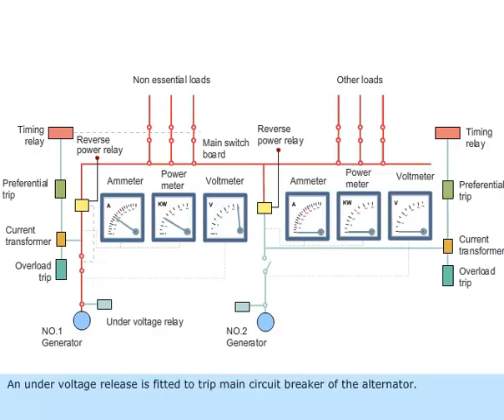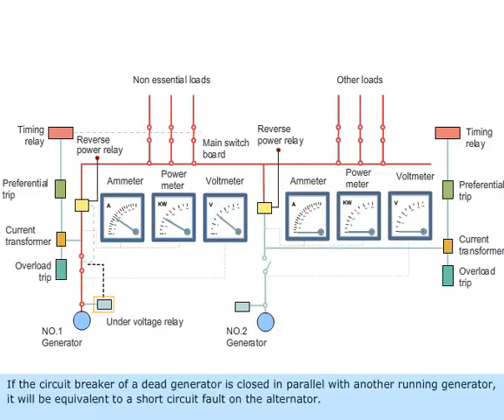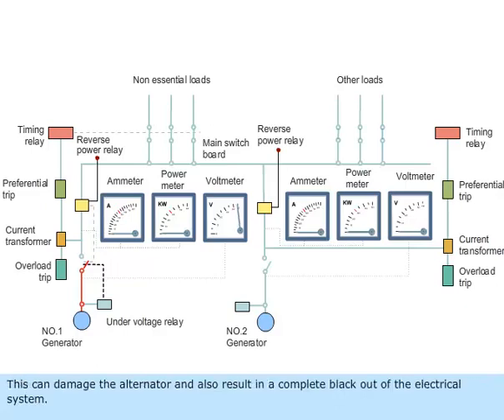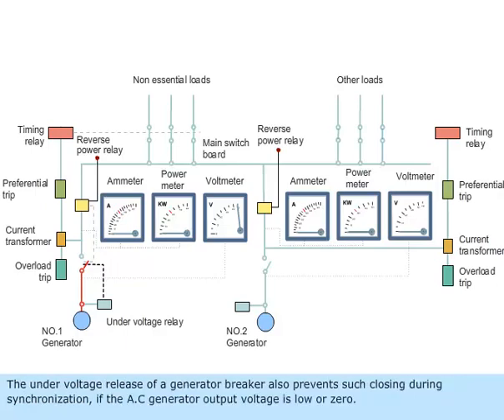MARINE ELECTRICAL MEO CLASS 4-LESSON- 178